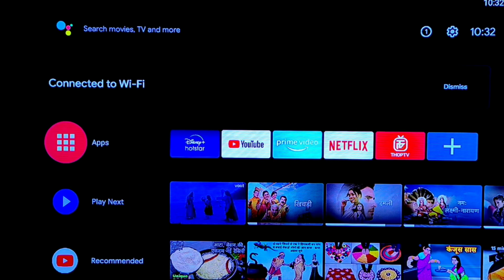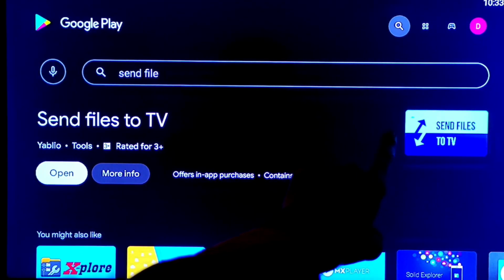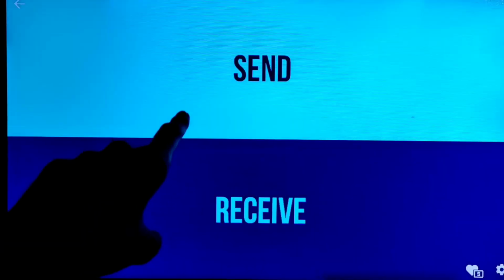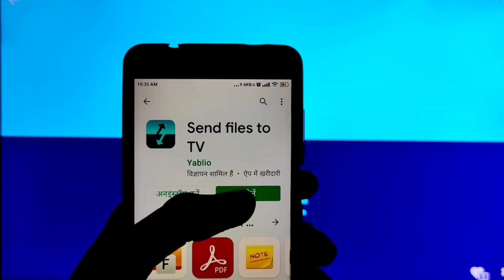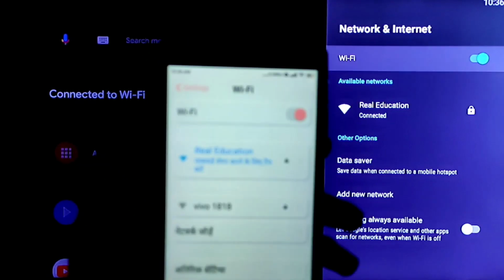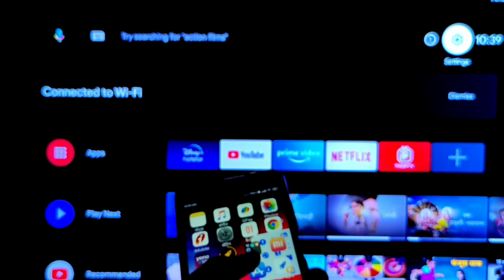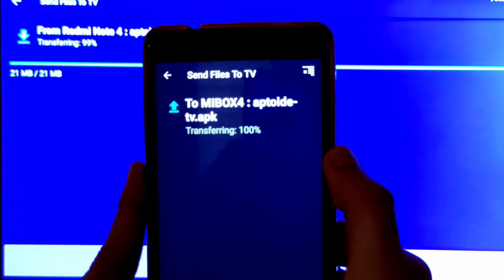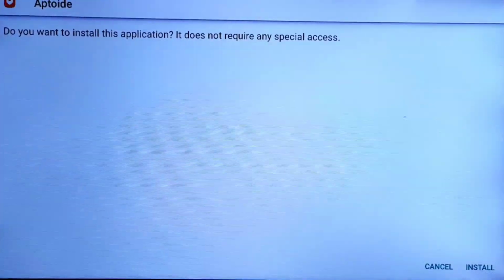🔴how to download apps on sharp tv | how to install apps on sharp smart tv | Android Tv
Welcome to Real education in this video I will talk to you about how to download apps on sharp tv and you can say that also how to install apps on sharp smart tv.

Queries solved:

1) how to download apps on sharp tv
2) how to install app in sharp smart tv
3) how to download apps on sharp aquos smart tv
4) sharp aquos tv
5) sharp smart tv
6) how to install apps on sharp smart tv